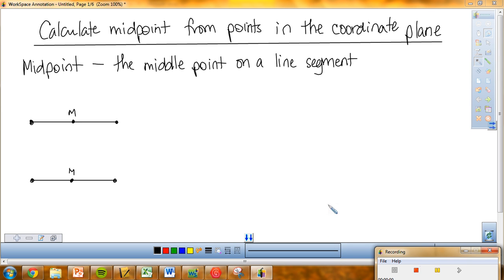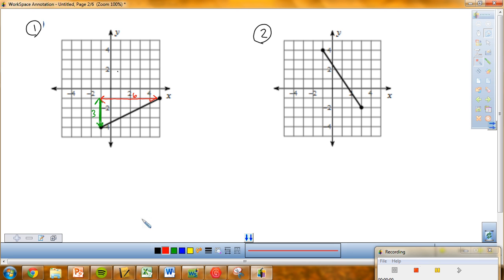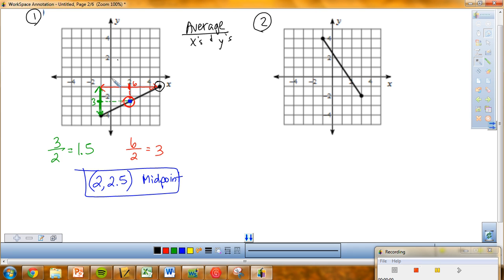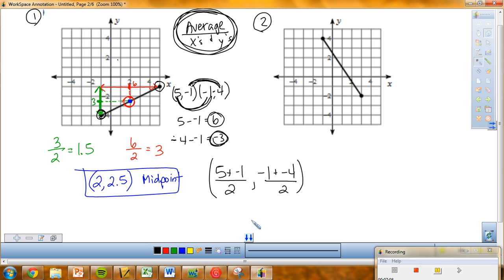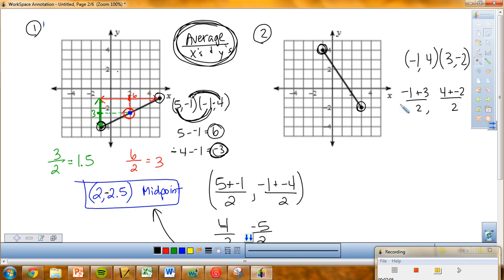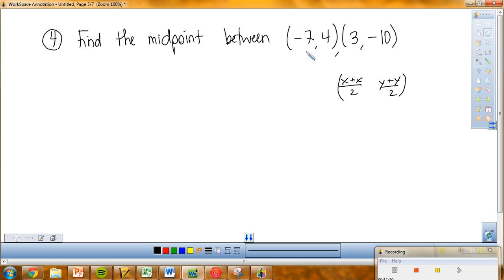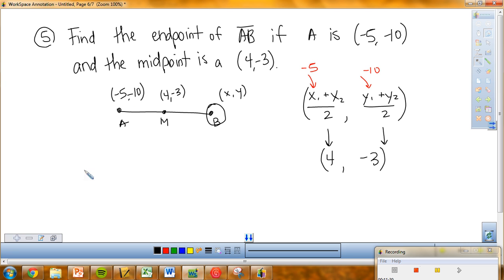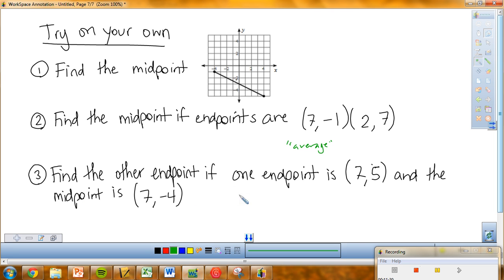Obj 232 midpoint formula